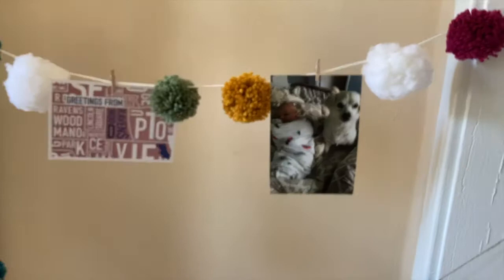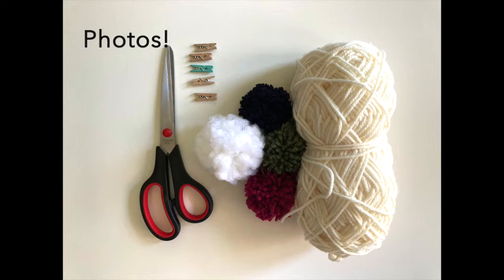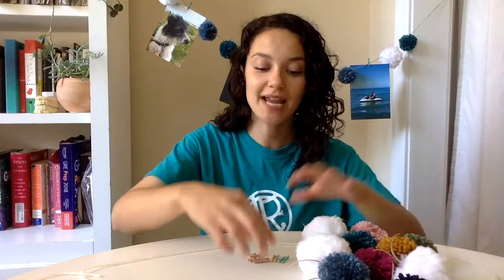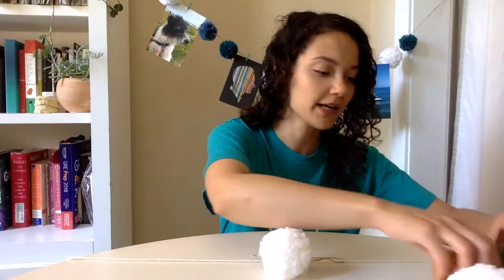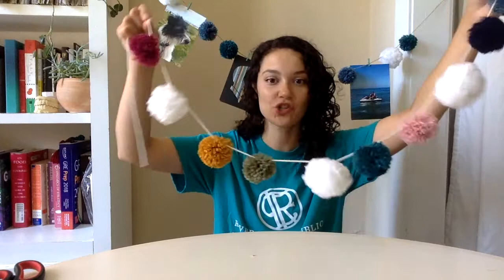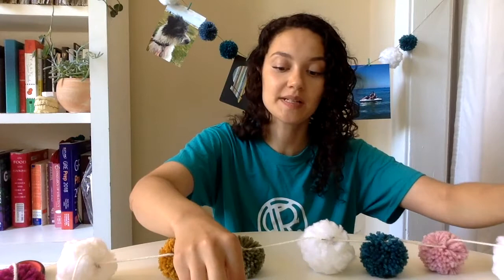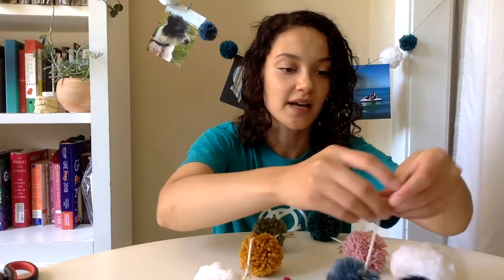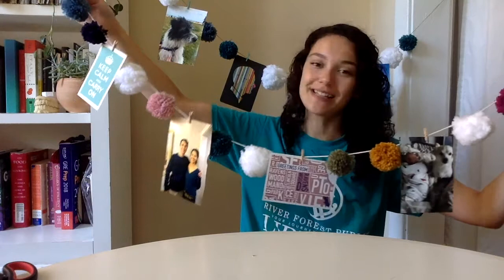Crafting with Maria - Photo Garland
Display your favorite photos in this fun and creative way.